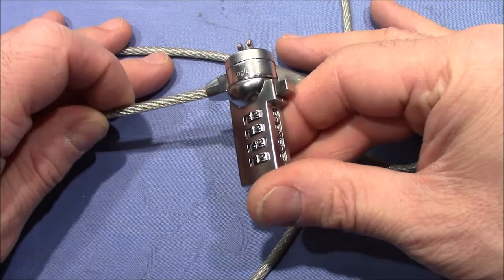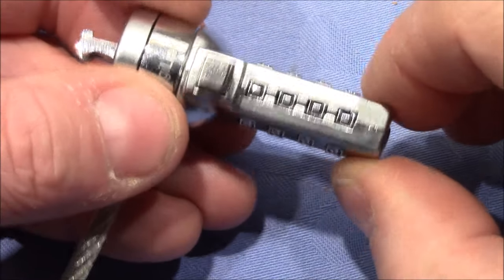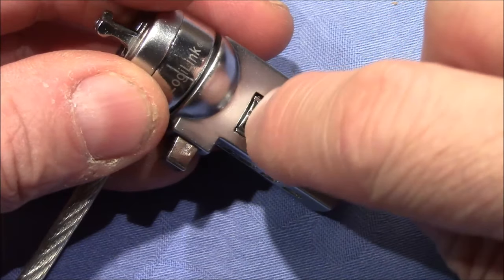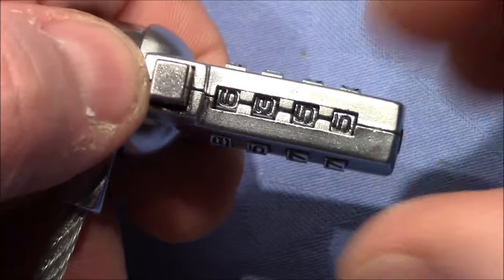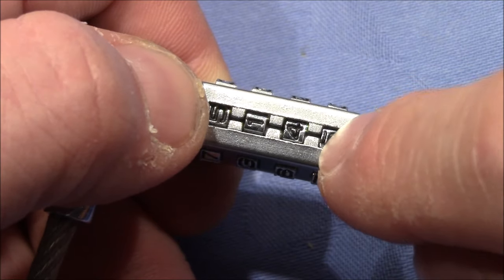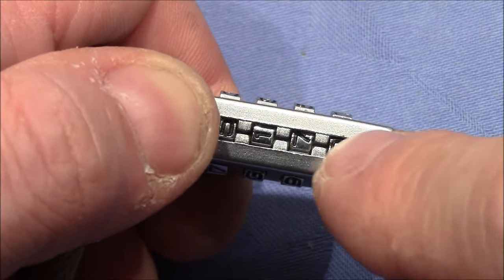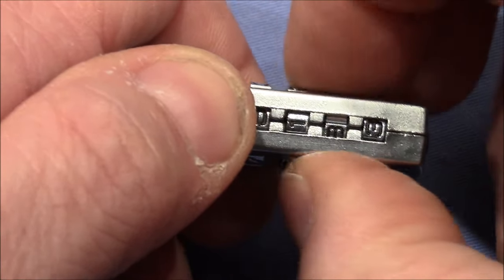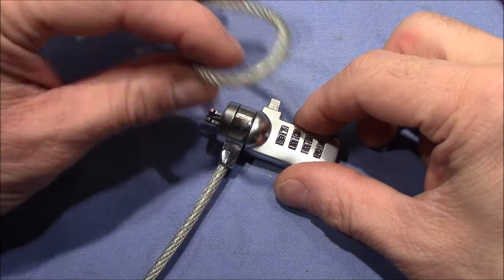(picking 733) Laptop lock from LogiLink decoded easily (indirect method)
Locks like these laptop locks from LogiLink can be decoded easily by pushing the button and feeling a change of resistance on the wheels. Here I'm using the indirect methods for a quick and reliable success.